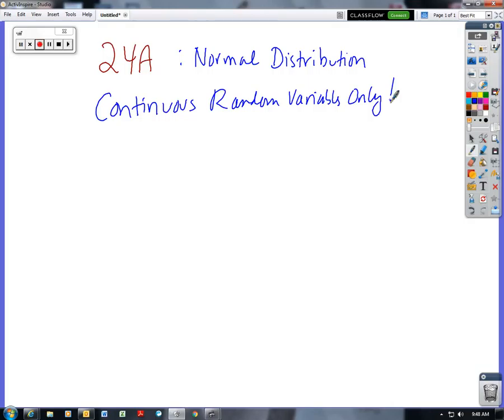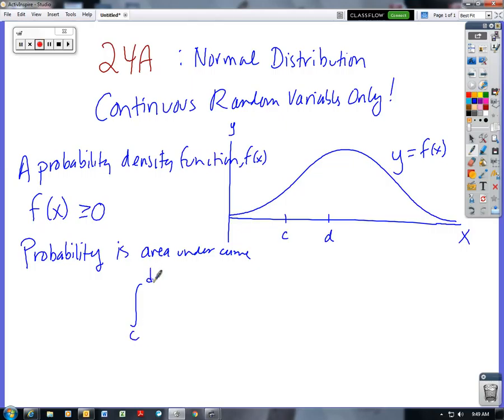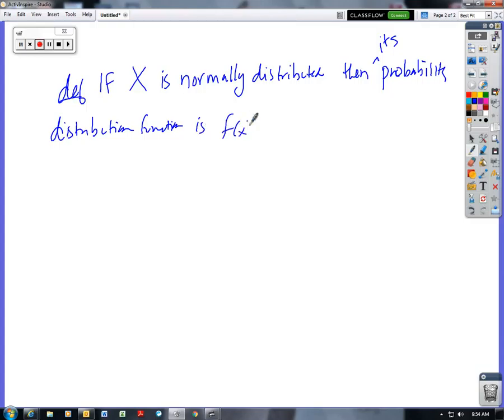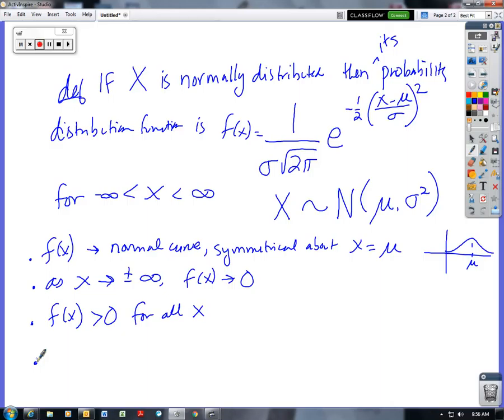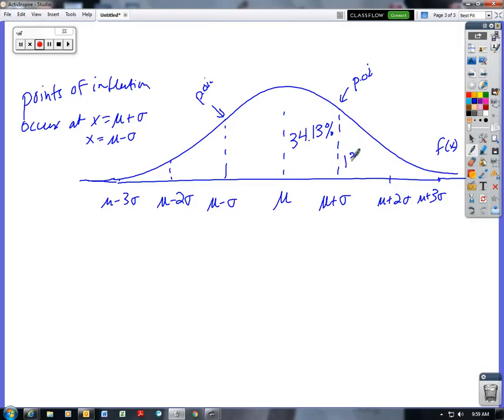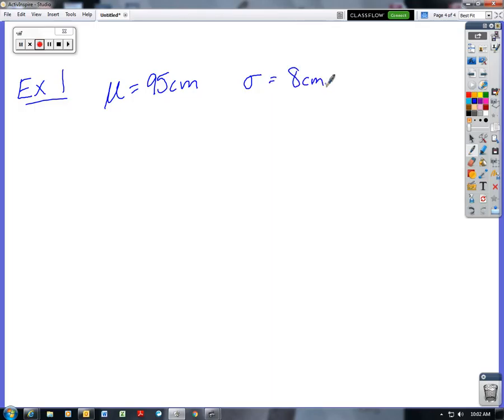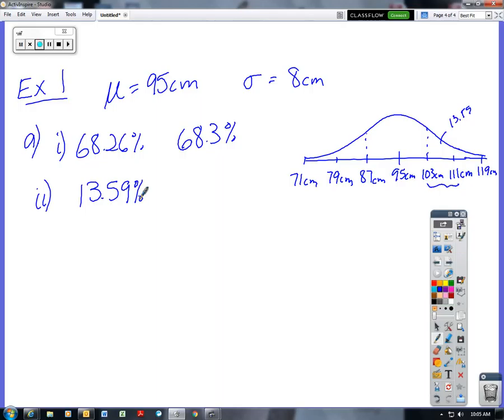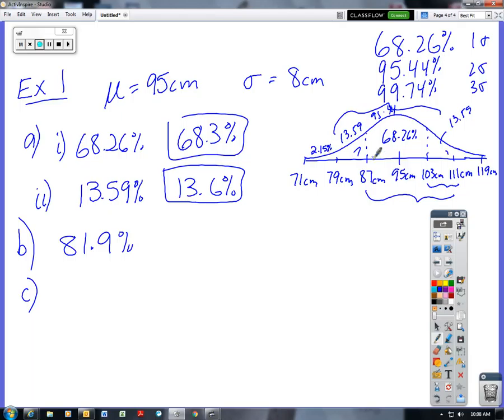IB 24A lesson mpeg4